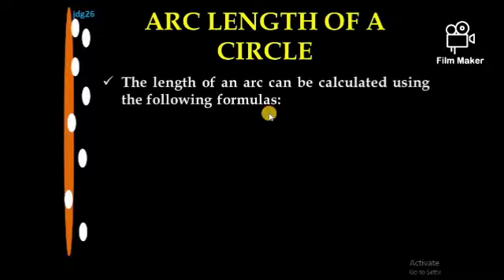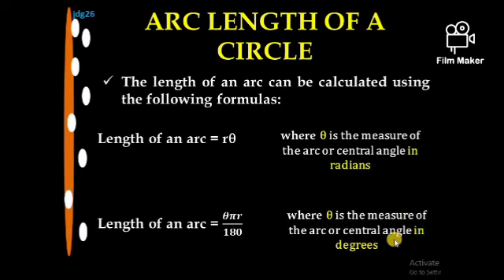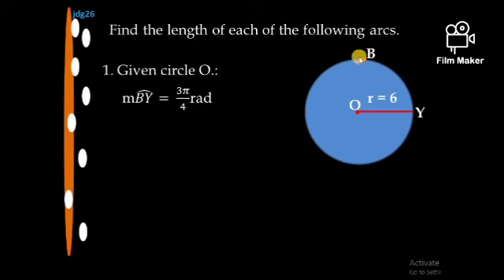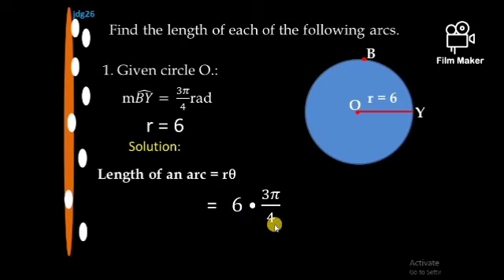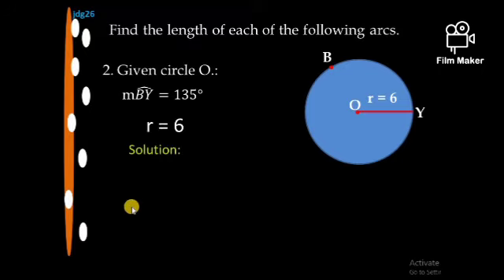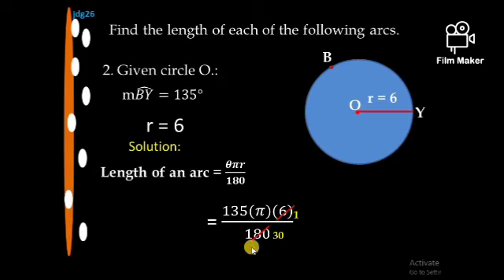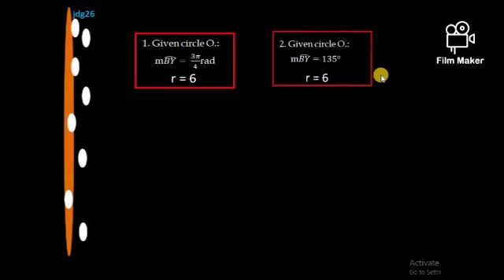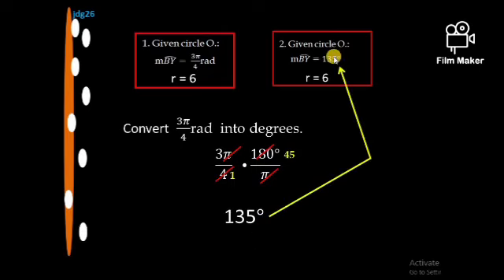Arc Length of a Circle (Formulas)